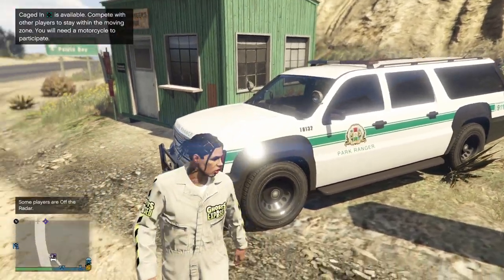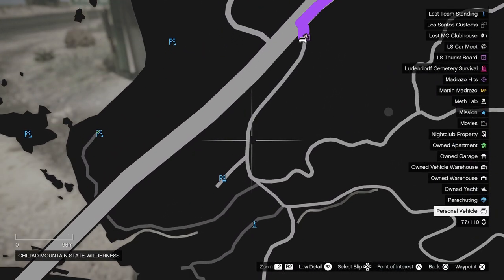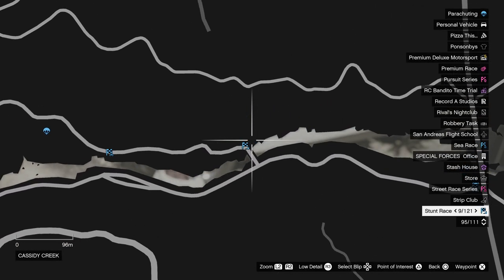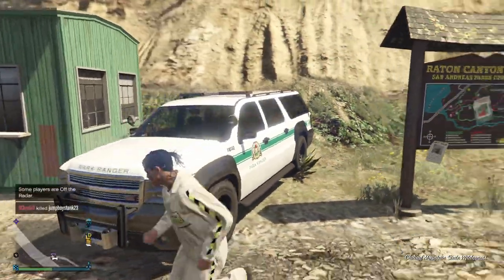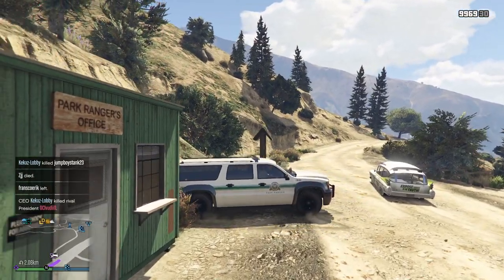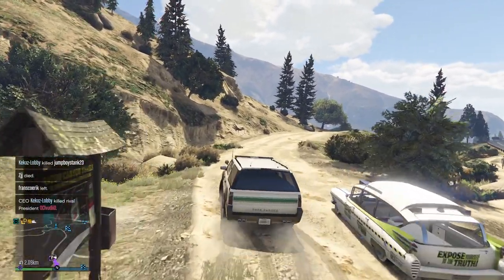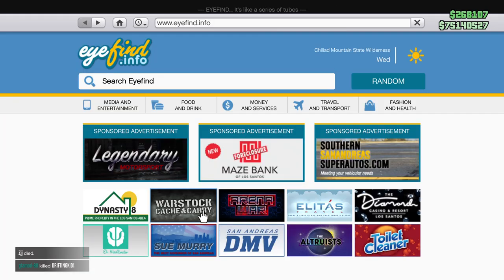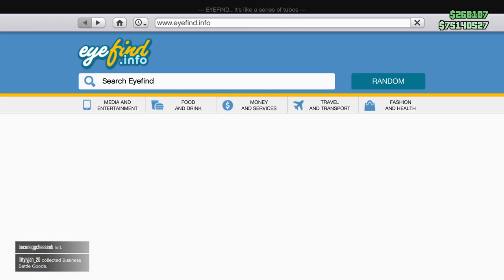HOW TO GET FREE PARK RANGER FOR FREE IN GTA ONLINE